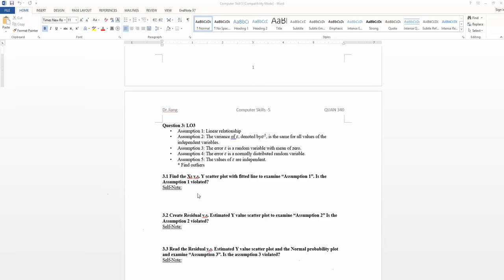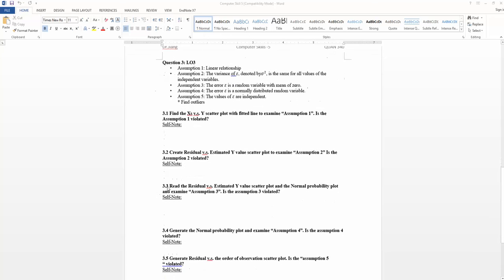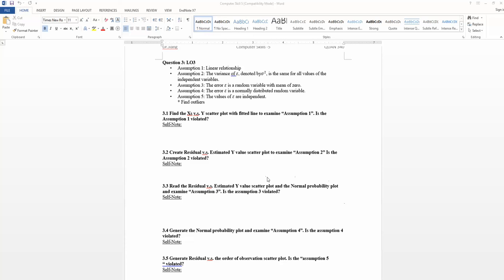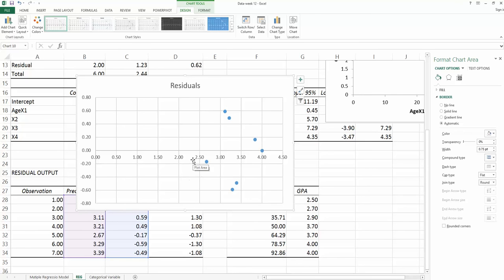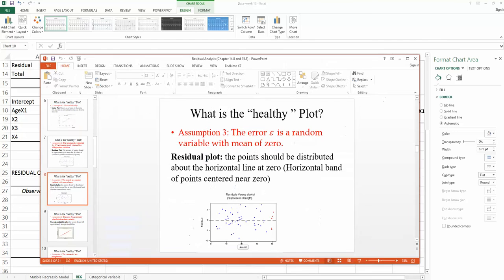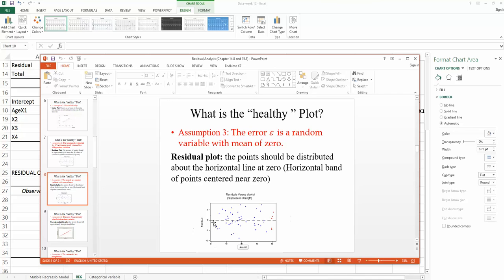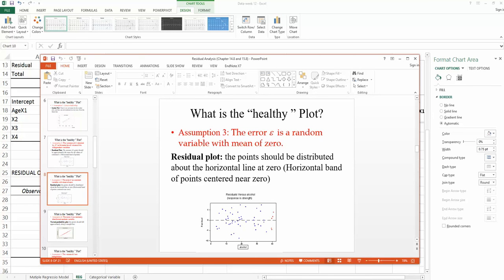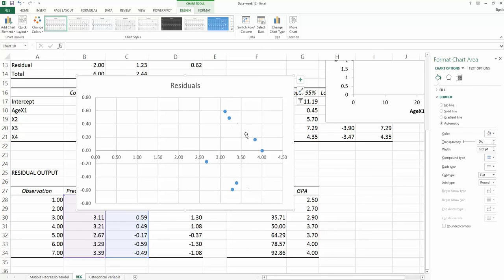Assumption 3: how to use excel to examine "the residual is the random variable with mean of 0"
how to use excel to examine the assumption that the reisdual are the random variable with mean of 0